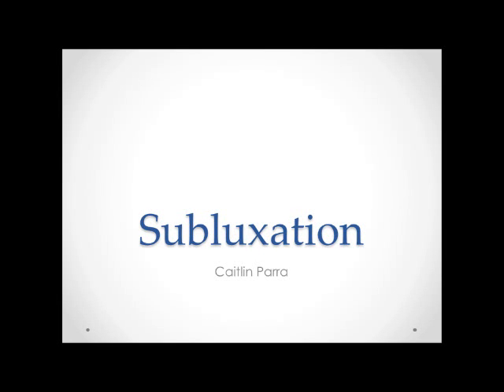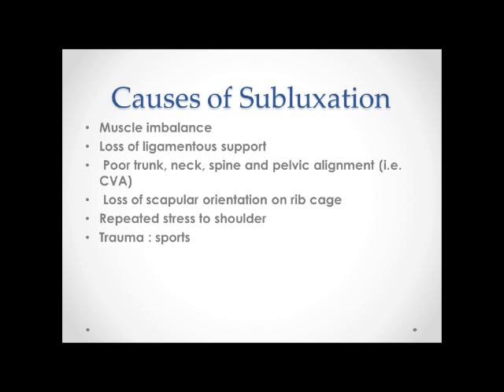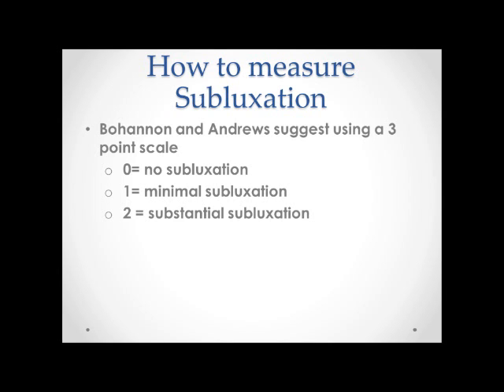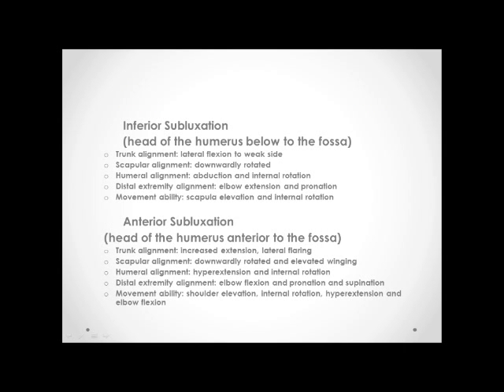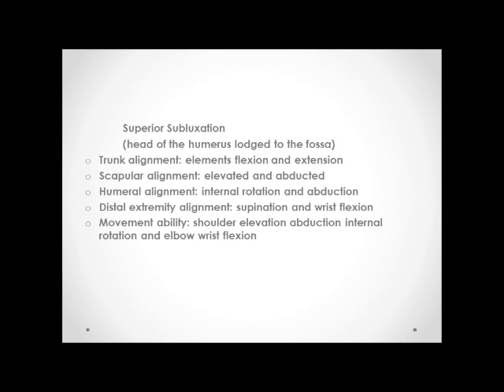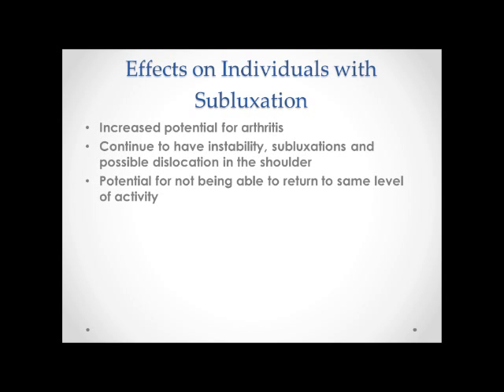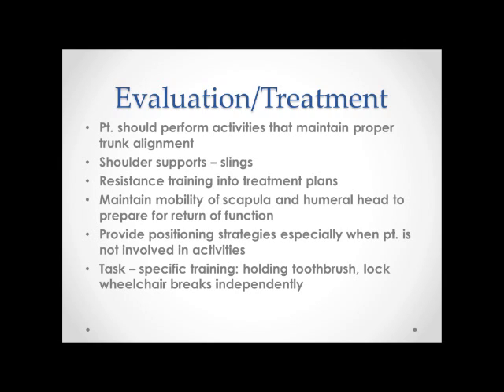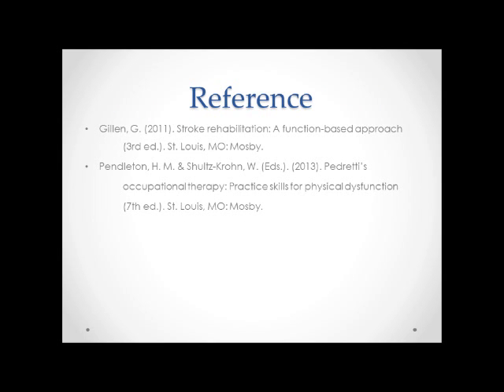Caitlin Parra Subluxation